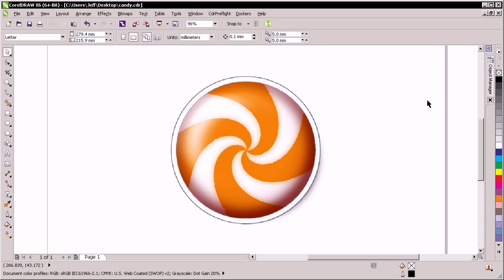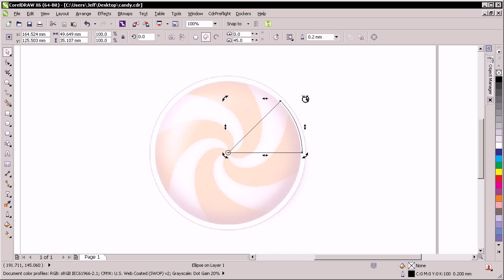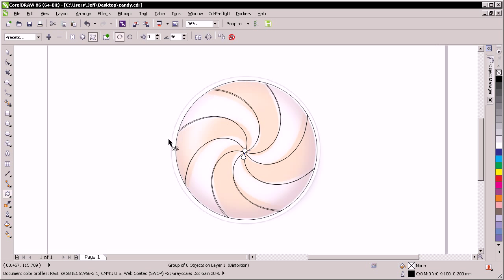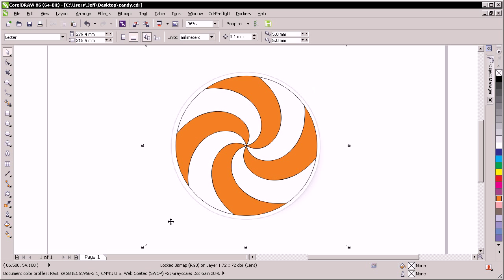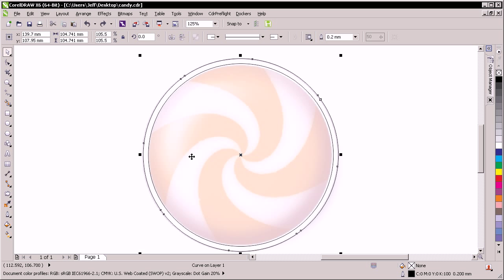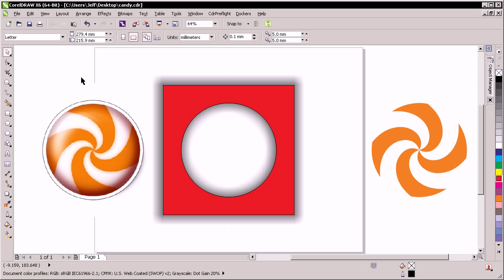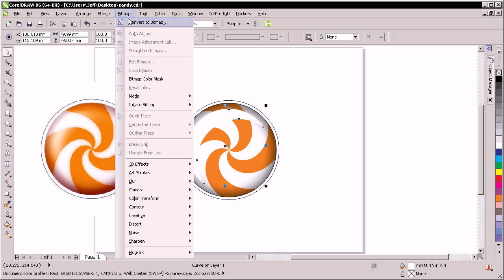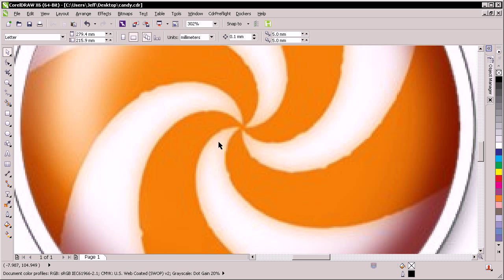candy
How to create pinwheel candy in CorelDRAW. A variety of techniques shown are useful for other purposes too!